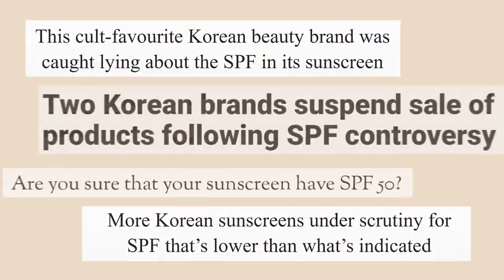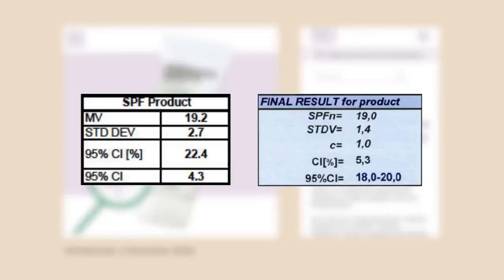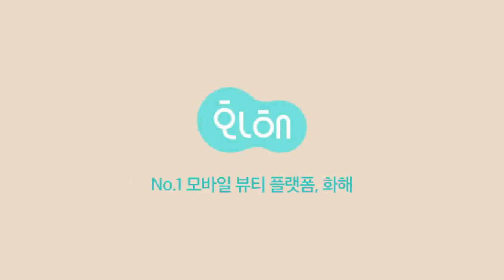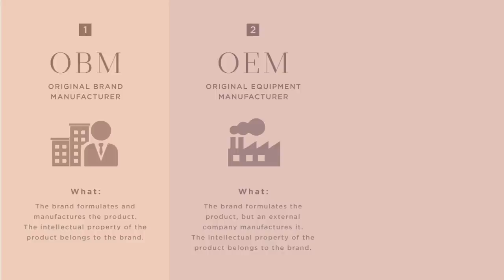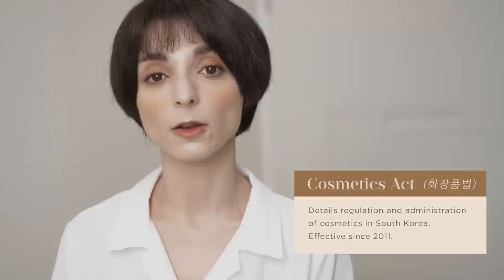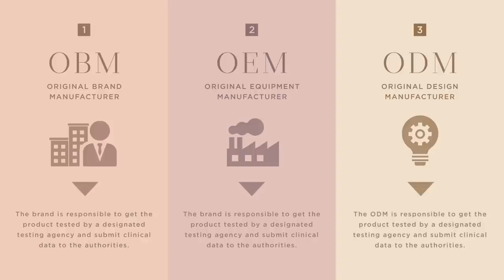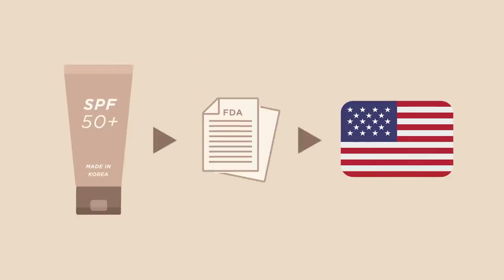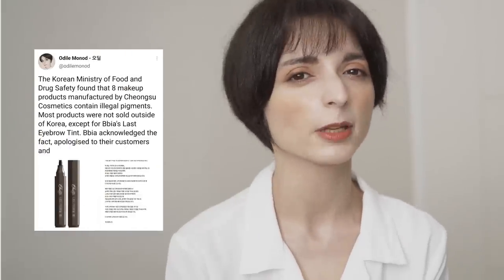Korean Sunscreen Controversy: Industry Professional Shares All You Need To Know On The SPF Scandal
The Korean Sunscreen Controversy recently made the headlines around the world.
It all started when a Korean sunscreen with a huge following in Europe and America was tested by multiple parties to be less than SPF50, unlike what advertised on the label of the product.

Following the incident, more Korean sunscreens came under scrutiny for failing to meet label claims and this sparked an international controversy on the safety of Korean sunscreens, with people questioning the trustworthiness of Korean cosmetic regulations and authorities.

As a marketing professional who works with the Korean Beauty industry, I was especially disheartened to see many turning their backs against Korean Beauty and look down on Korean regulations.

It certainly didn't help that, when confronted with the proof of their shortcomings,  most brands involved decided to point fingers at the institutions instead of taking accountability. Having followed the Korean press coverage of this controversy, and knowing the root cause of the scandal, I found the attitute of these brands extremely unprofessional and unethical so with this video, I wanted to clear the waters and share with you information that was unfairly omitted  from the English statements of the brands involved. Plus, I will break down for you how sunscreens are regulated and approved in Korea so next time a company tries to blame their wrongdoings on "the system", you'll have the knowledge to call them out on their bs :)

Through this video, I hope you can understand that regulations are in place in Korea and that the poor behaviour of a handful of companies are not representative of the Korean Beauty industry as a whole.

한국 선크림 SPF 조작 논란: 진실은 어디에?

▌ SOURCES

* Angry People, 19 Jan. 2021

* Art. 37, Cosmetics Act, last updated: 7 Apr. 2020

* Art. 2, Cosmetics Act, last updated: 7 Apr. 2020

* Functional Cosmetics Codex, last updated: 30 Dec. 2020

* Art. 6, Enforcement Rule of the Act on Testing and Inspection of Food and Drugs, last updated: 25 Jan. 2021

* Art. 5, Regulation on the Examination of Functional Cosmetics, last updated: 30 Dec. 2020

* Art. 10, Enforcement Rule of the Cosmetics Act, last updated: 5 Aug. 2020

* 해외 인플루언서, K-뷰티 SPF지수 의혹 제기, Cosmorning, 10 Jan. 2021

* spf 지수 불일치로 K-뷰티 곤혹 왜?, CNC News, 16 Jan. 2021,

* 기능성화장품심사제외품목 보고서 제출절차, MFDS, last updated: 30 Oct. 2019

to get 5 USD off your first order. Koreanbuddies is a shopping service that allows you to buy products straight from Korea (even from websites that don’t ship abroad) and receive them in your country.

▌ TIMESTAMPS

0:00 - Intro and Contributors
2:07 - Part 1: What Happened
3:57 - Part 2: The Aftermath
5:33 - Part 3: How Beauty Products Are Made
8:16 - Part 4: Sunscreen Regulations in Korea
14:53 - Part 5: What Went Wrong
22:22 - Part 6: What To Do Now

I translated all facts and contents in this video from original Korean sources, so I kindly ask you to credit my work if you’re planning to use any of the information included in the video.

아티스트 : Midorii(미도리)
앨범 : 名城線(메이조센) #1
곡명 : 市役所(shiyakusho) M07